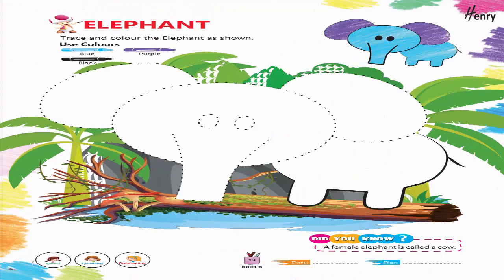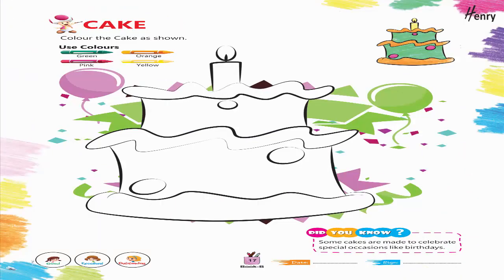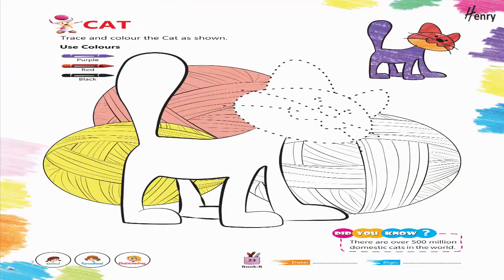ART & CRAFT BOOK B FOR KIDS BY VIJETA PUBLISHING HOUSE HENRY BOOKS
✔IJET🅰 PUBLISHING  HOUSE , MEERUT 📖

🅰MIT PUBLISHING HOUSE, MEERUT📖✔

📚CHILDREN BOOKS 📚

📘PRE-NURSERY TO 8TH CLASS📘ALL SUBJECTS BOOKS , KEYS ,  PAPER GENERATER , WE SUPPLY OUR BOOKS TO ALL OVER INDIA

🙌OWNER- MR.AMIT AGARWAL , MR ANUP  AGARWAL, MR.AYUSH AGARWAL 🙌

Details

Location: India

State - MEERUT , UTTAR PRADESH

अक्षर लोक  FOR KIDS  OF HENRY BY VIJETA PUBLISHING HOUSE HENRY BOOKS